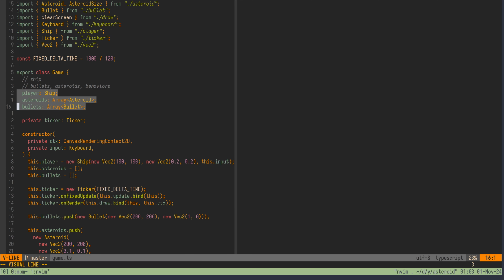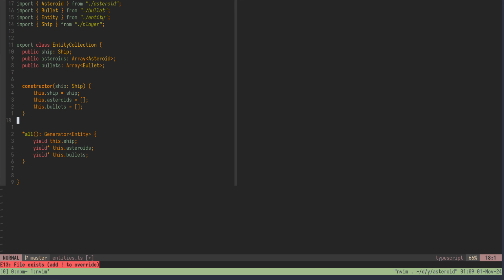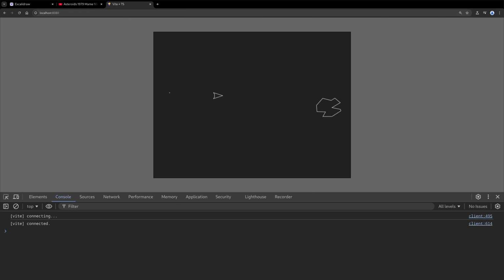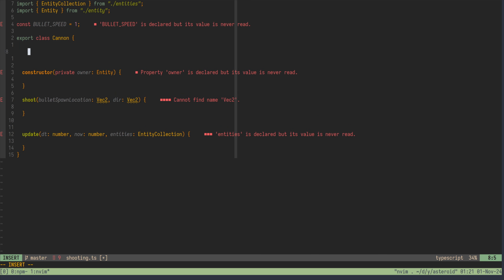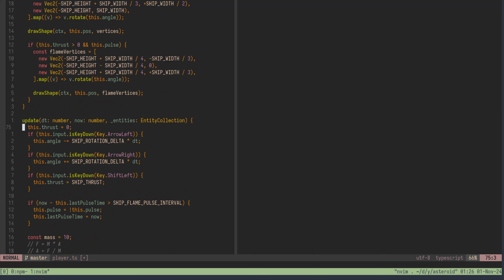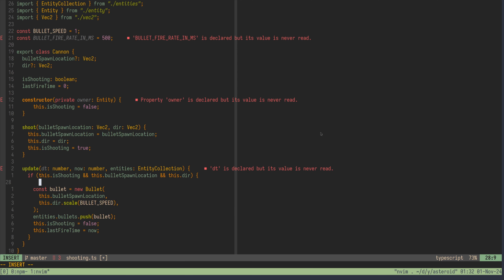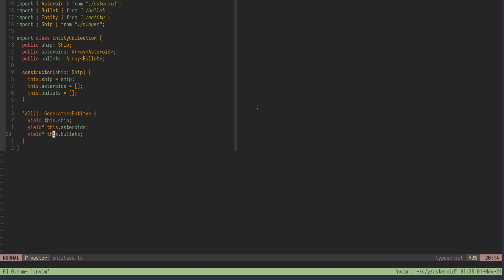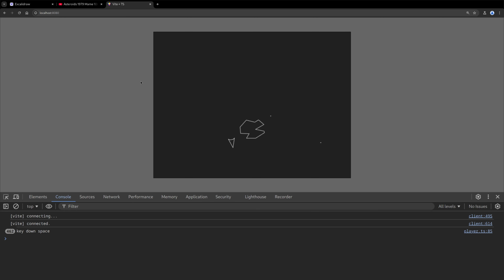Coding Asteroids on the Web using TypeScript (Part 7 - Shooting)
In part 7, we are adding the ability to shoot on keydown and have an entity collection to add/remove entities. Enjoy !.